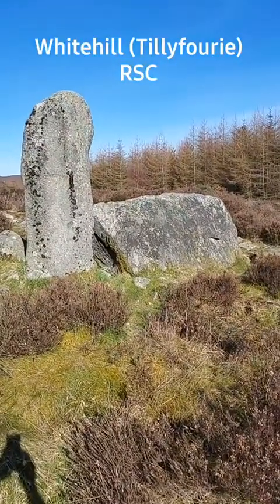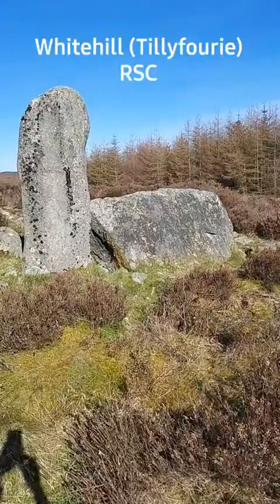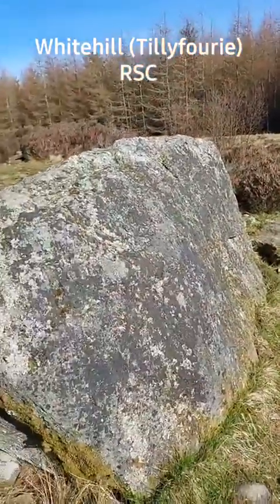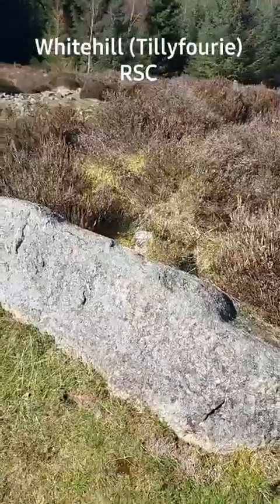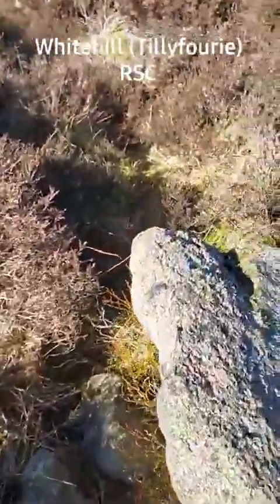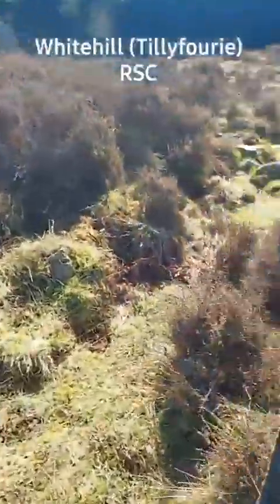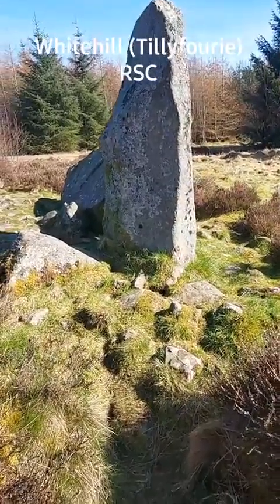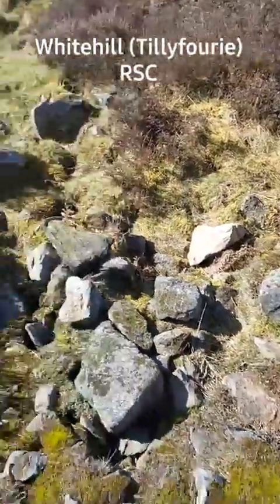Whitehill RSC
Whitehill Recumbent Stone Circle walkthrough 3rd April 2023
How to get there :-